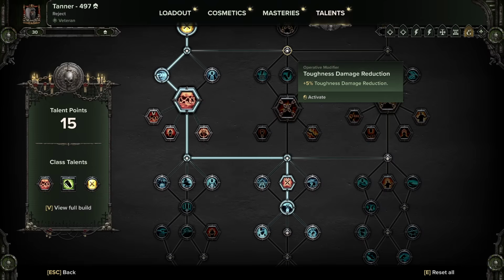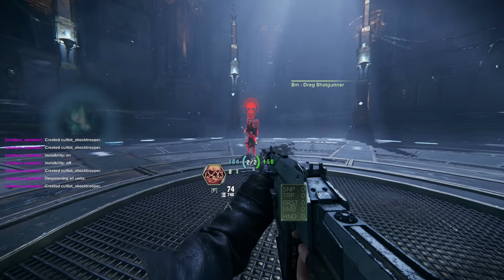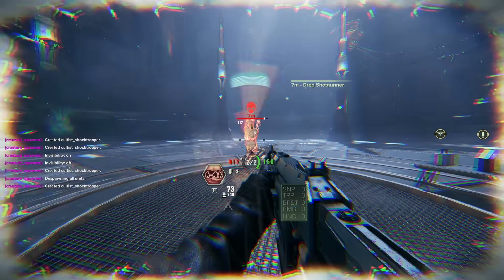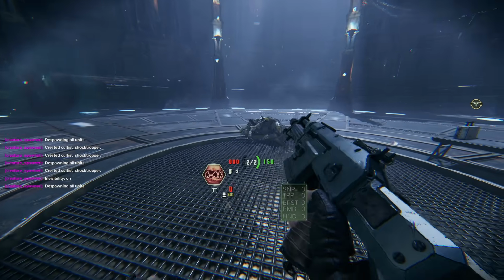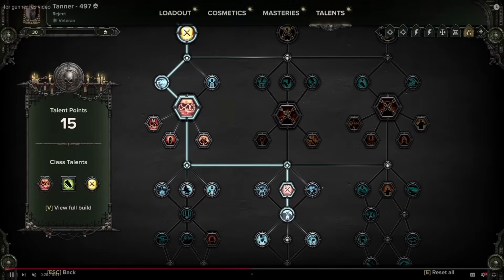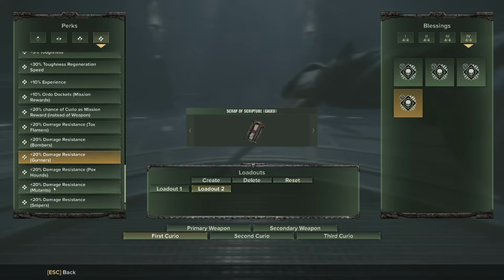darktide: how does gunner damage resistance work? its a bad stat sorry :(